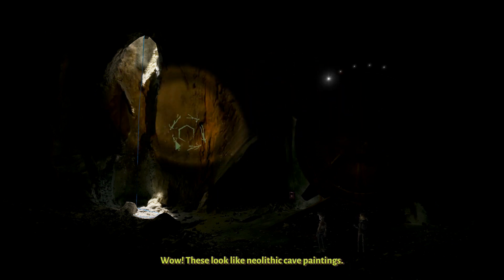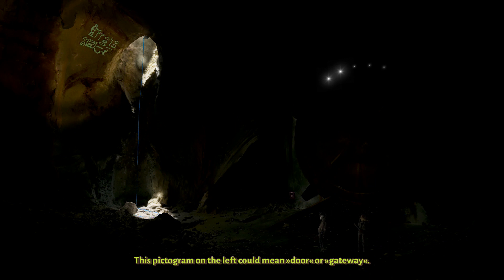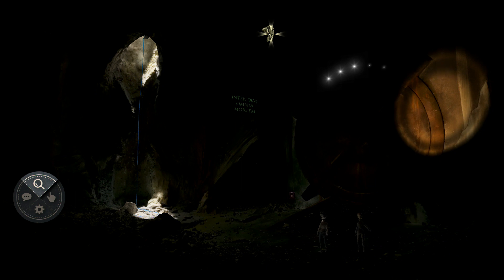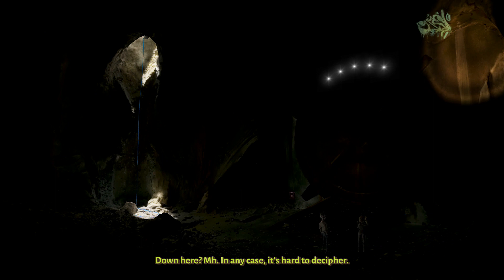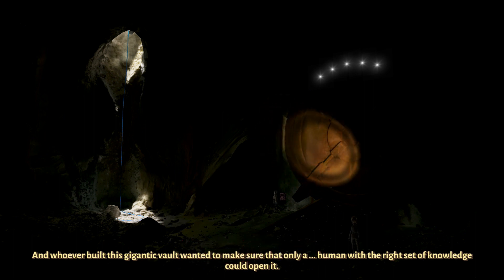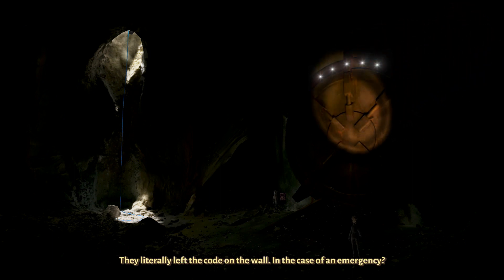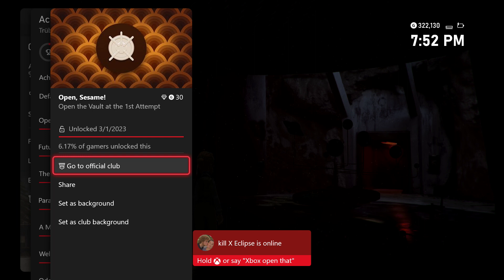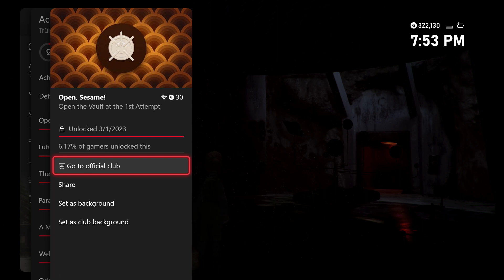Trüberbrook "Open, Sesame!" missable rare achievement/trophy guide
Open the vault at the first attempt.